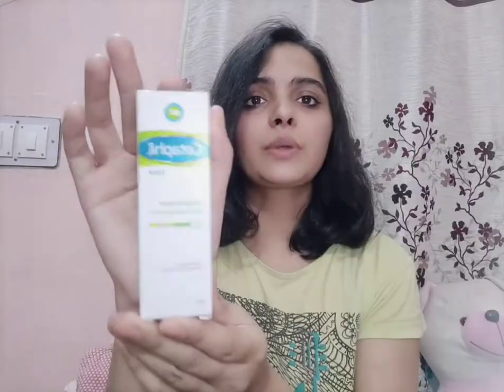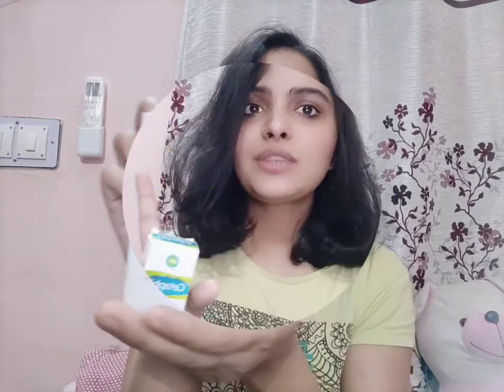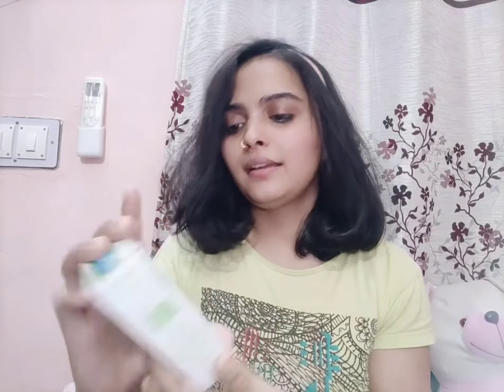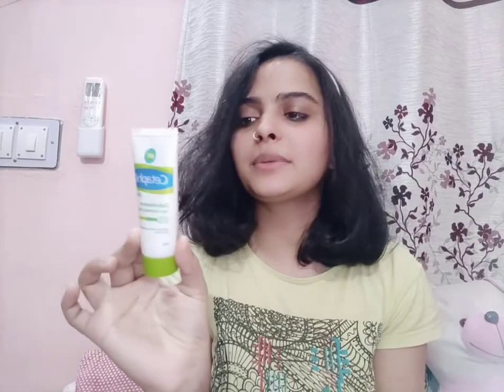Cetaphil DAM Daily Advance Ultra Hydrating Lotion Review|My Favourite Moisturizer|TheSaundaryaVilla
Hello everyone,
Welcome and Welcome back to my Youtube channel The Saundarya Villa.kaise hain aap sab i hope you all are doing great .Today I'm sharing with you a product review which is by Cetaphil(Cetaphil Dam daily advance ultra hydrating lotion).

THE SAUNDARYA VILLA is all about beauty , fashion  and  lifestyle  ,                                                                                                                                                  skin care , hair care ,  makeup , DIYs , daily life hacks ,
fitness , travel , health , girl power , women empowerment ,                                                                                                                                   vlogs and a lot more.

* For video requests and queries :
Please use the comment section.